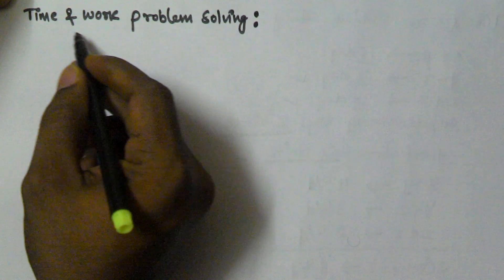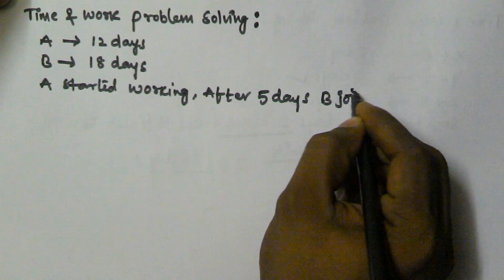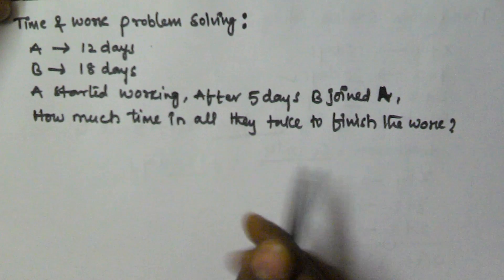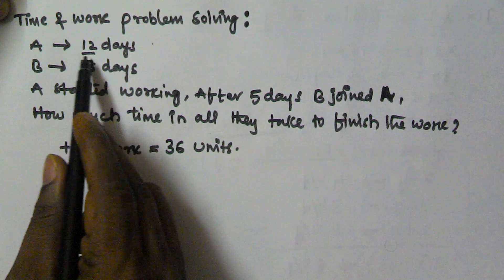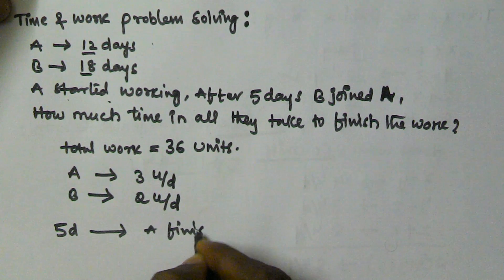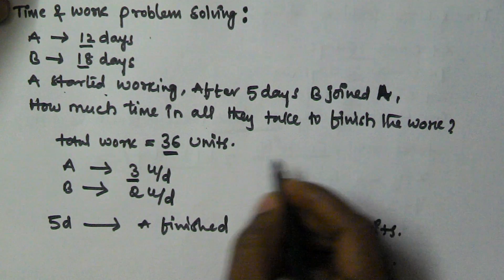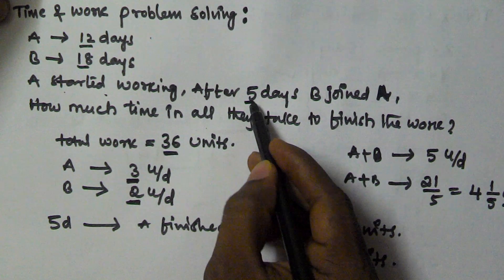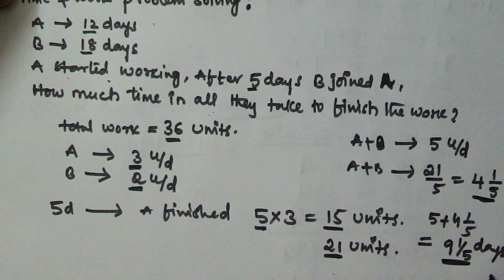Time and Work Type VI Problems | A and B Joined After Few Days